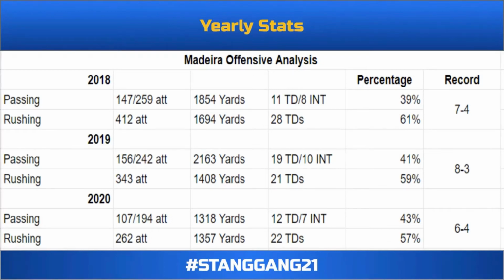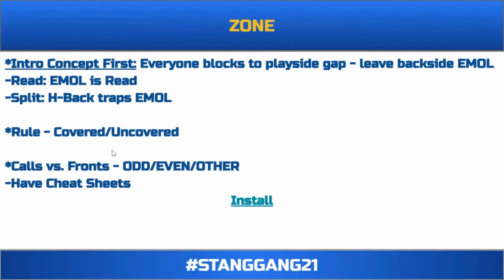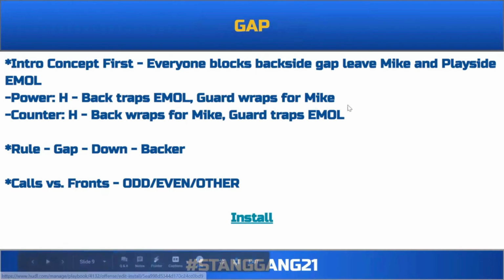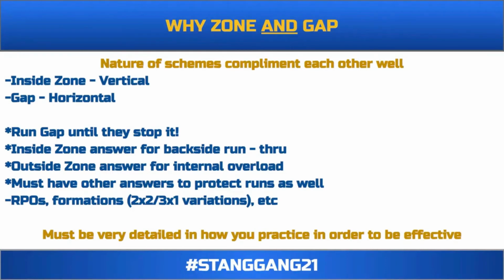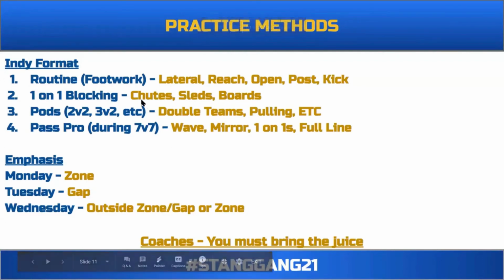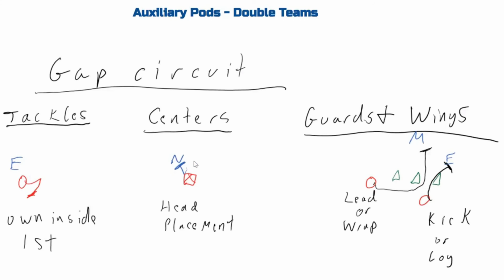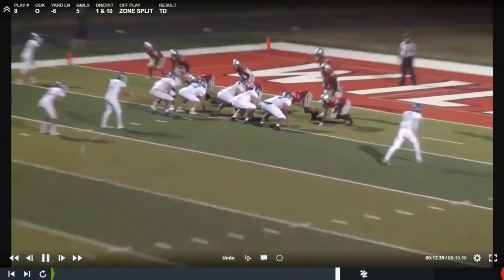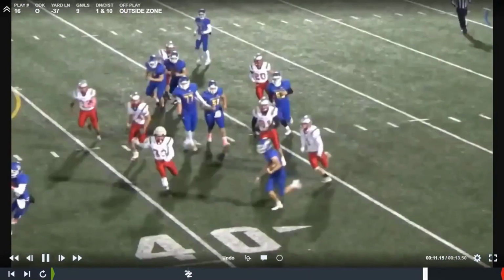Madeira High School (OH), Offensive Line Drills, Matt Lester Combining Zone & Gap Schemes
Madeira High School (OH), Offensive Line coach Matt Lester Combining Zone & Gap Schemes.